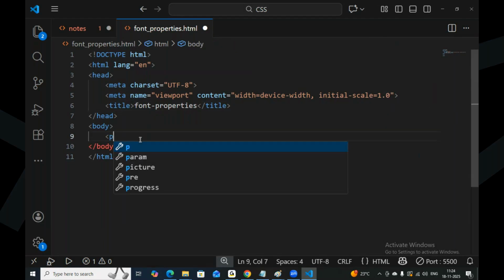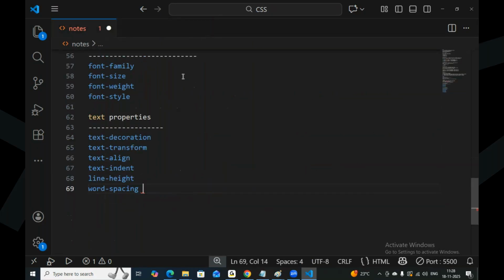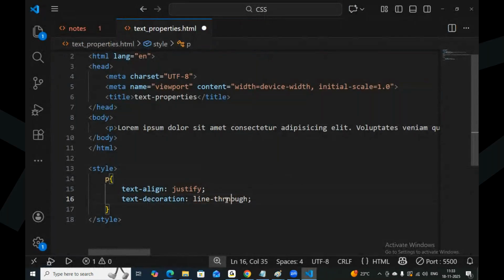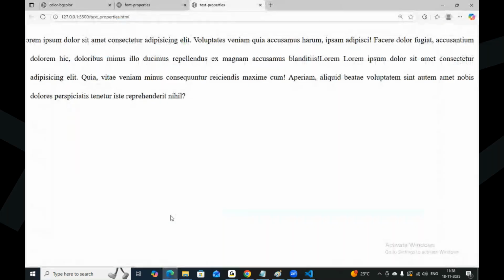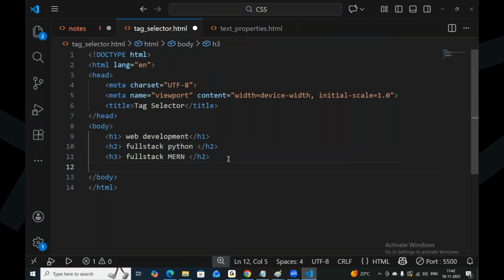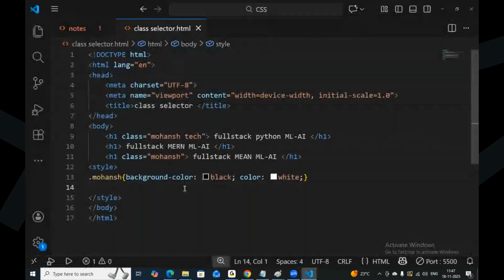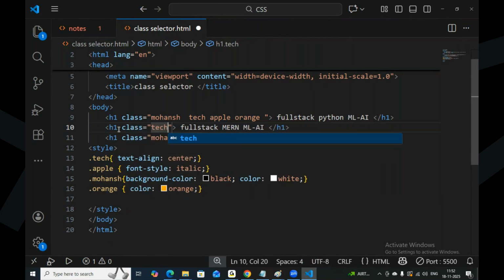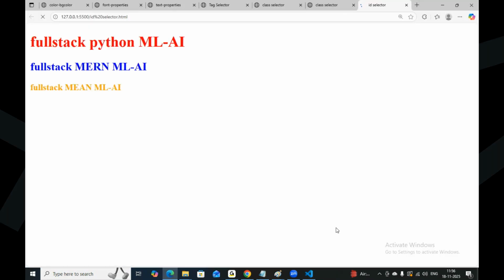Python full stack | Django | React | Flask | Machine Learning | AI | Day-24